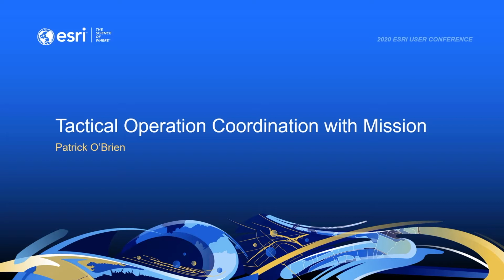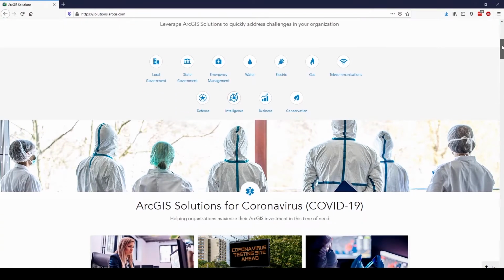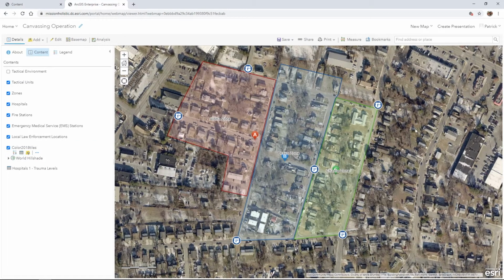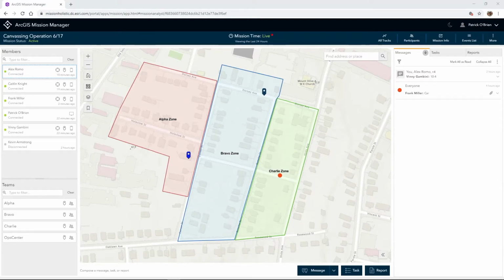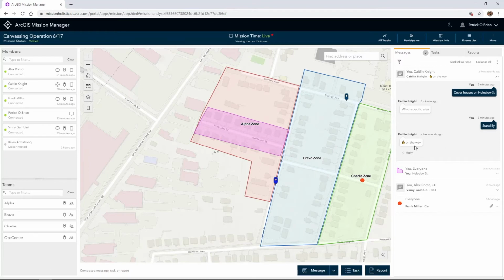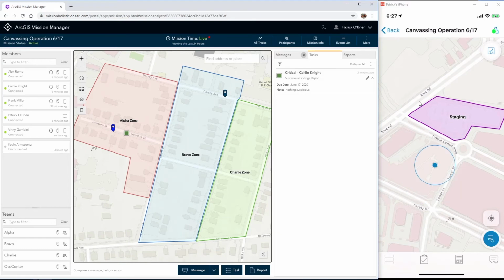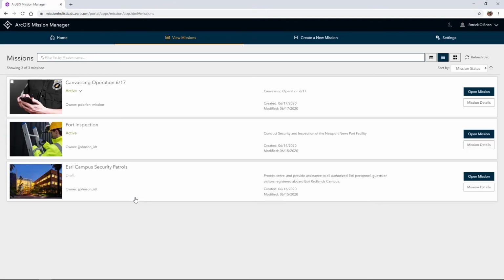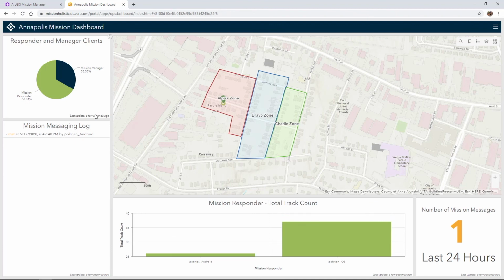(11239) Tactical Operation Coordination with Mission